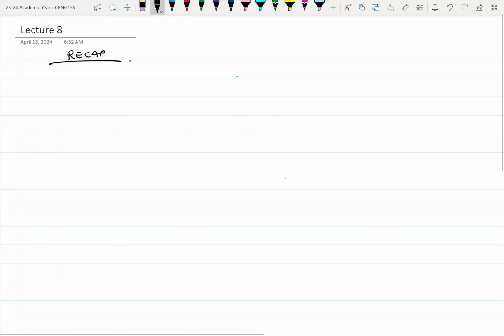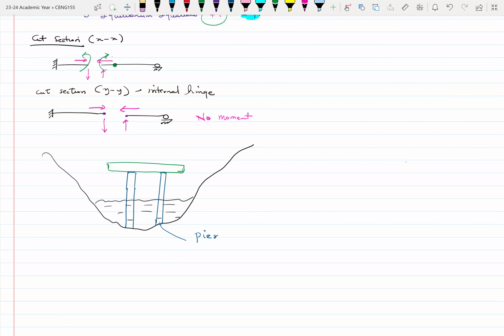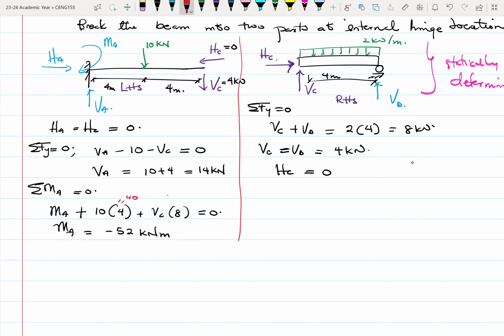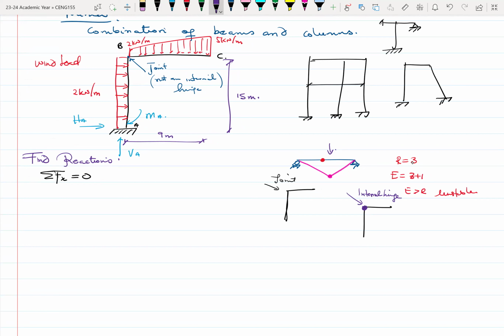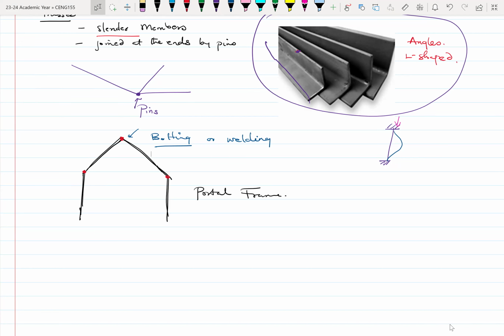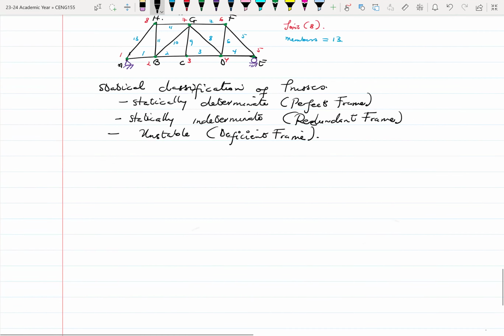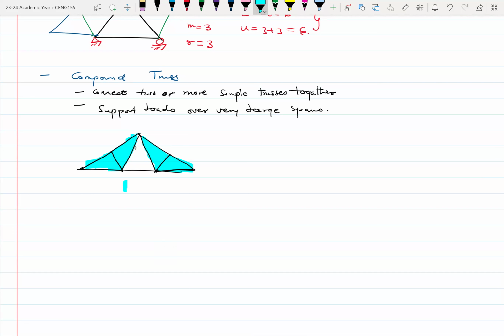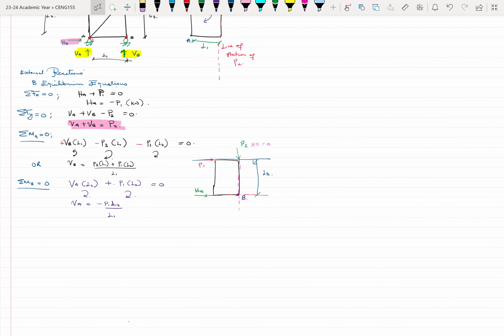CENG 155 (2024) - Lecture 8